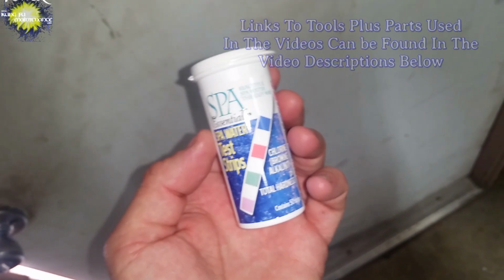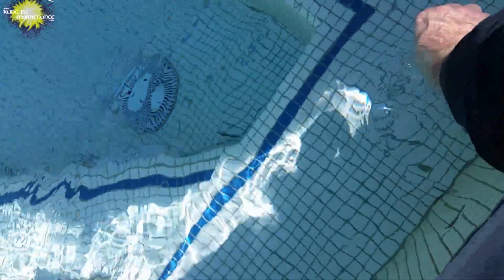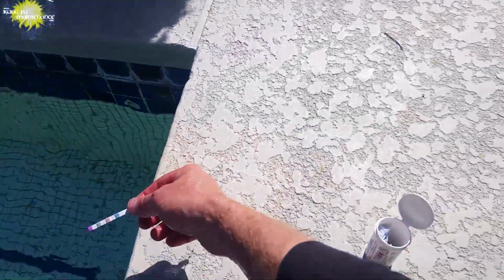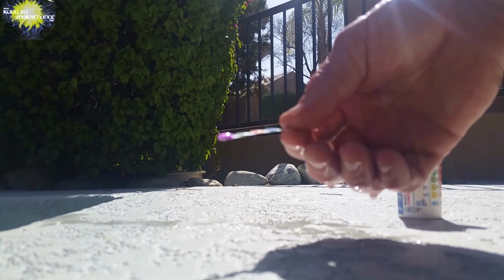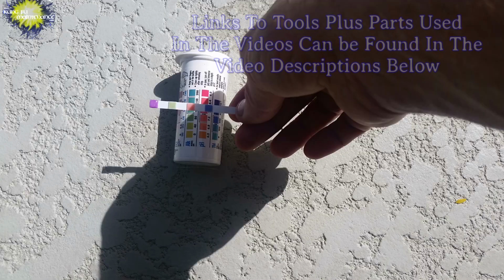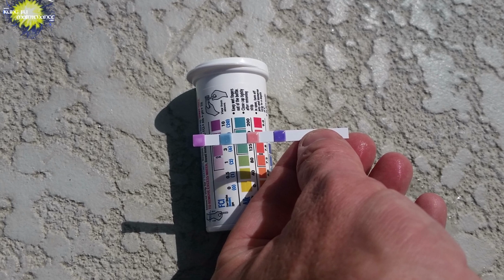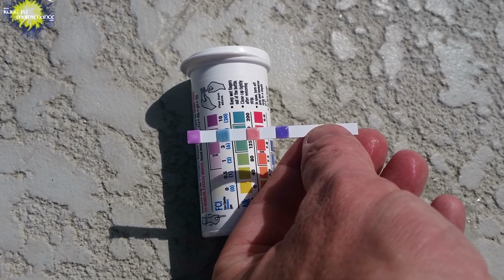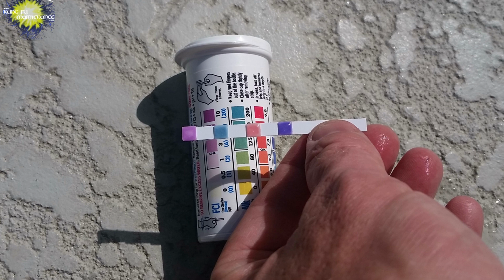Fast Easy Way To Check Test Pool Spa Chemicals To Keep Water Safe Clean And Sparkling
Kung Fu Maintenance shows Fast Easy Way To Check Test Pool Spa Chemicals To Keep Water Safe Clean And Sparkling
Link To Pool plus Spa Test Strips